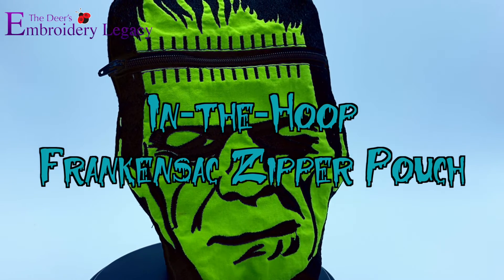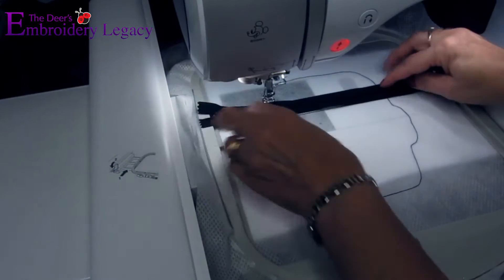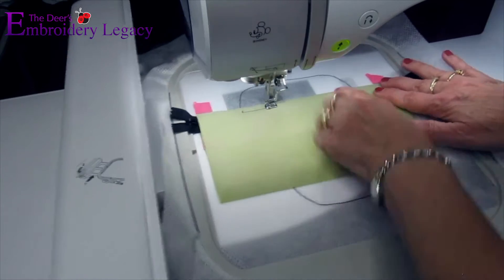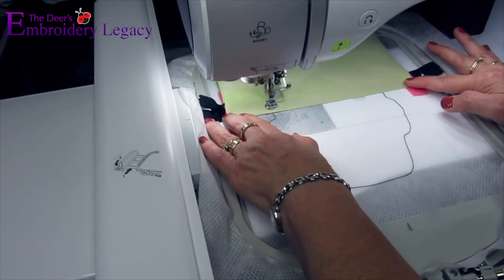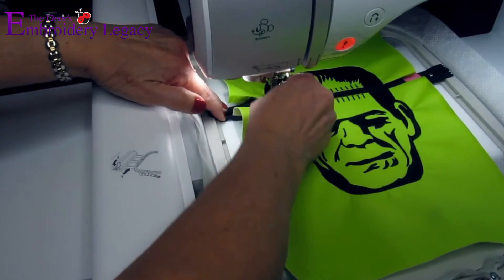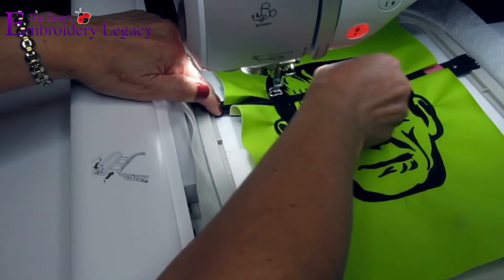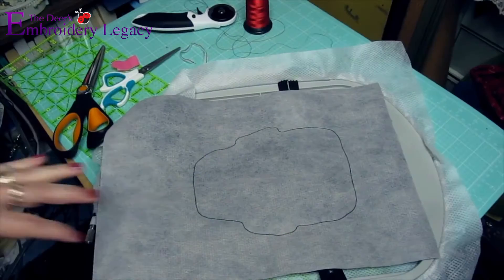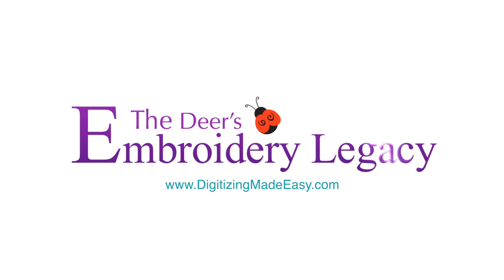In the Hoop Frankensac Zipper Pouch - Legacy Design Project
Join us in this month's Embroidery Legacy Project Idea video tutorial to help you create the perfect goodie bag this Halloween season.

We'll be creating this awesome in the hoop embroidery Frankensac zipper pouch that is guaranteed to impress!

Simply follow along with these easy steps to embroidery this design yourself.

Want access to all future and past Embroidery Legacy Project Ideas? Be sure to check out the Embroidery Legacy Design Club for instant access to close to 30,000 embroidery designs